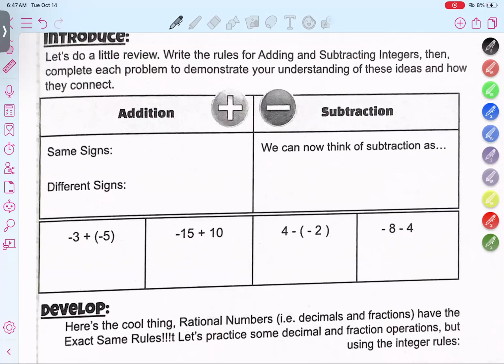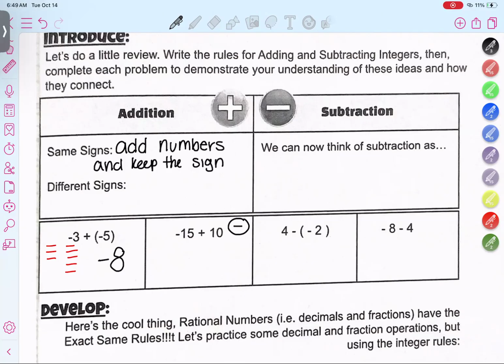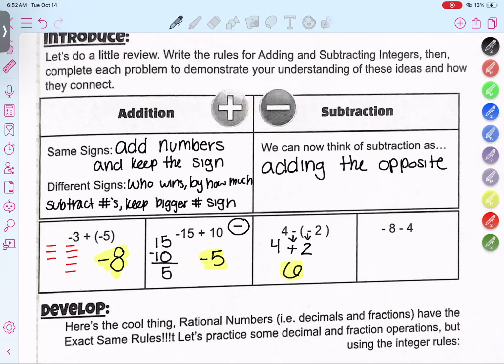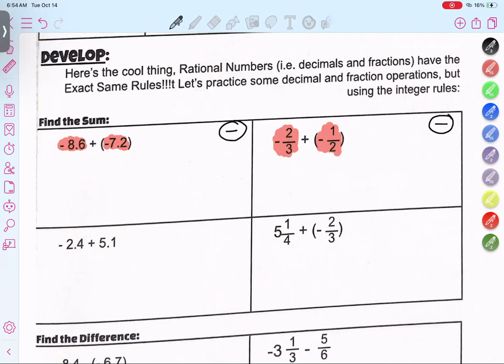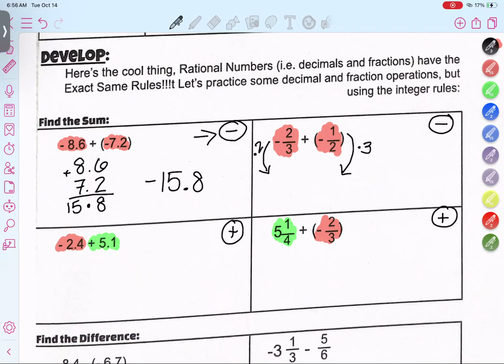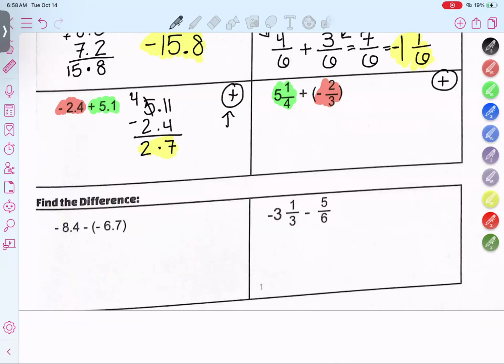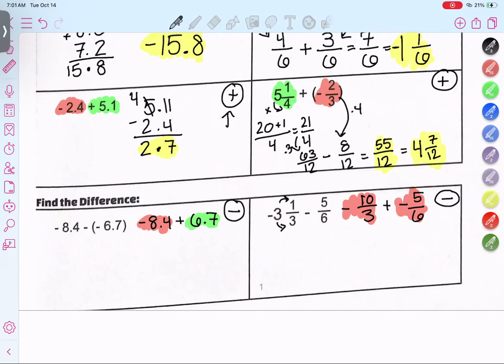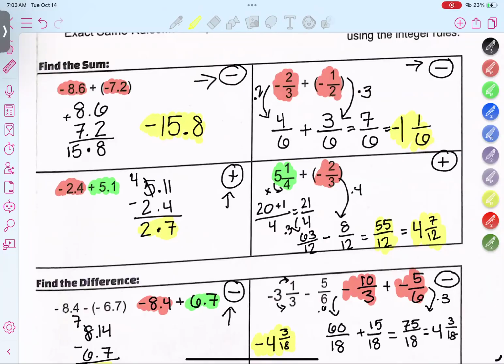2b add and subtract rationals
Learn basic addition and subtraction rules with rational numbers.